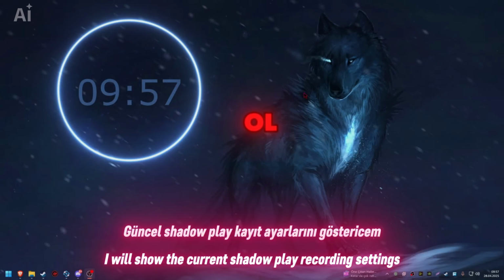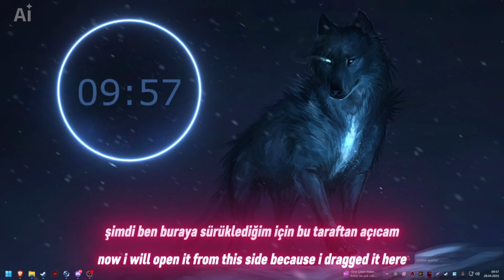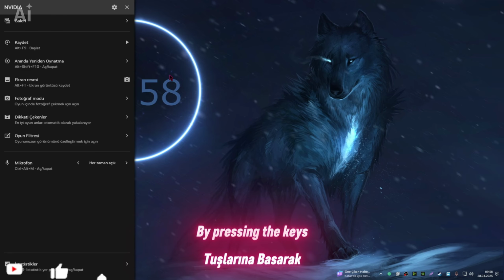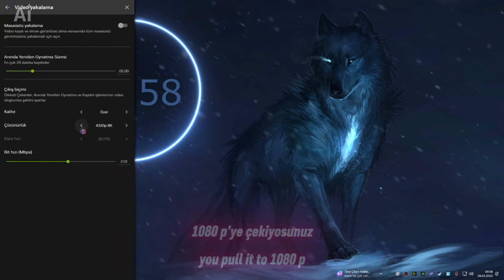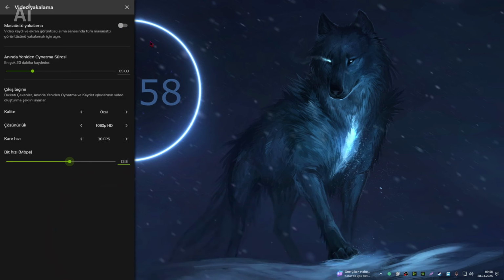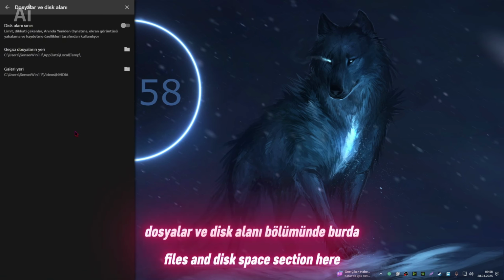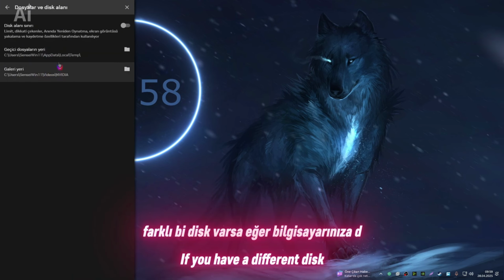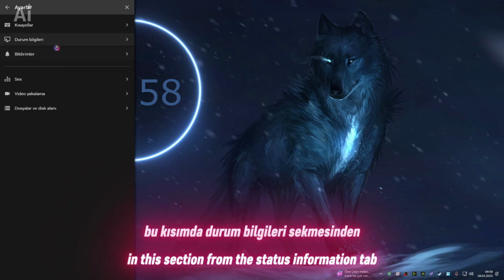EASY NVIDIA ShadowPlay Settings for PERFECT Recordings! 2026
This video will only take 90 seconds and shows you the best low-impact NVIDIA ShadowPlay settings in the new 2025 version. In this tutorial, I’ll show you how to find the best recording settings for NVIDIA ShadowPlay so you can record any application on your PC with good quality and smooth performance.